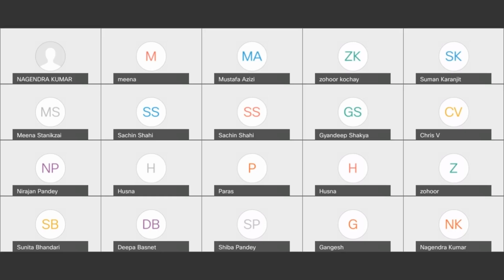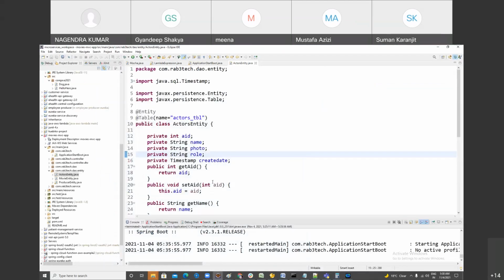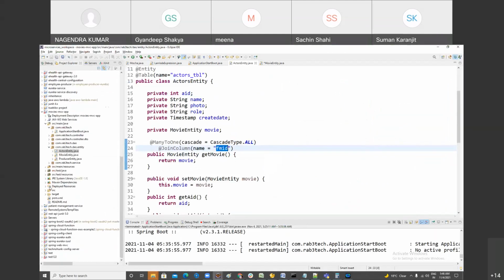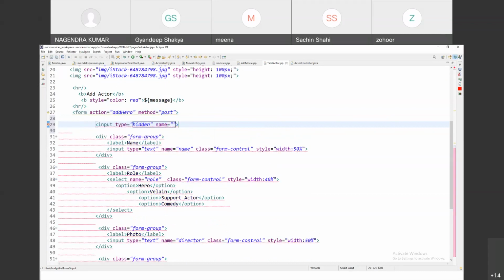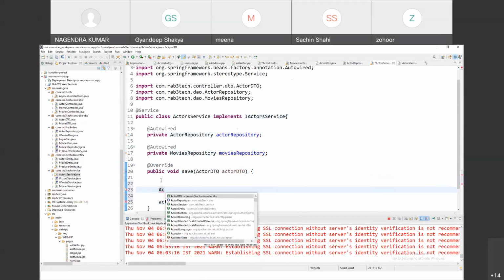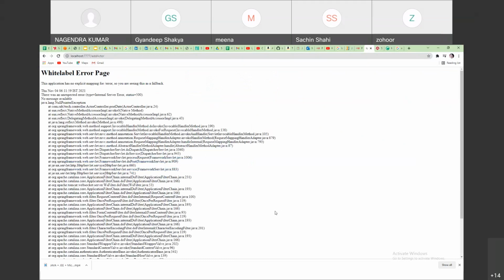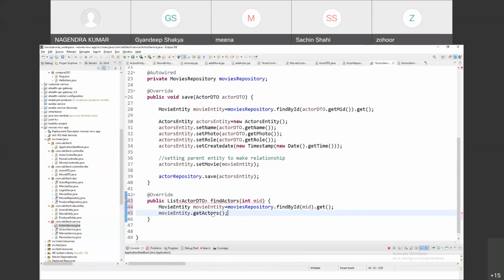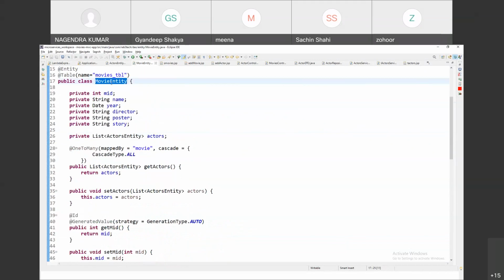SPRING BOOT DAY-8 + Spring Data JPA + One to Many Mapping